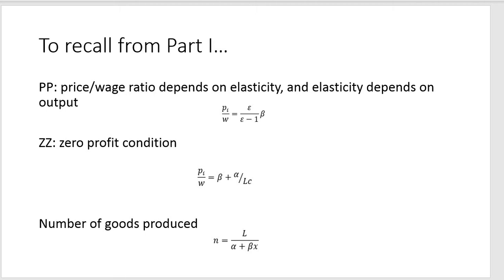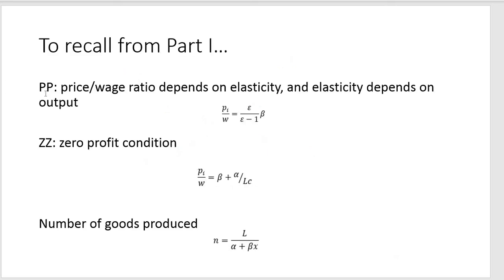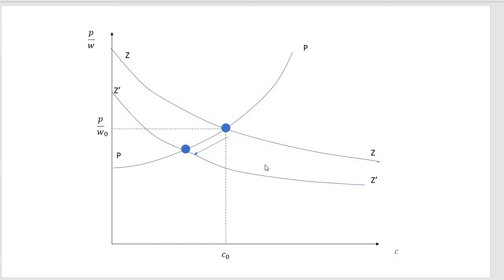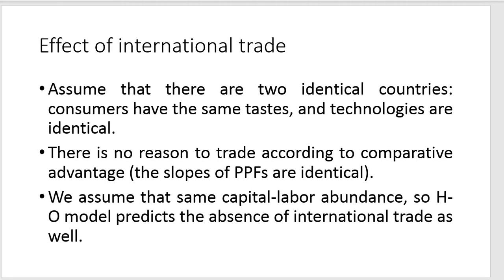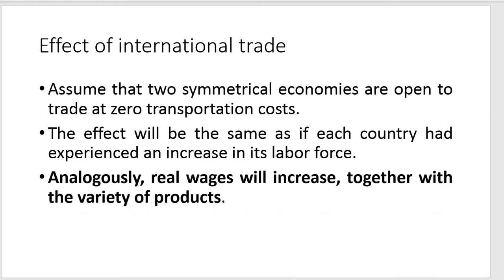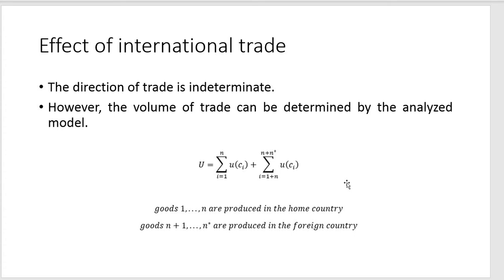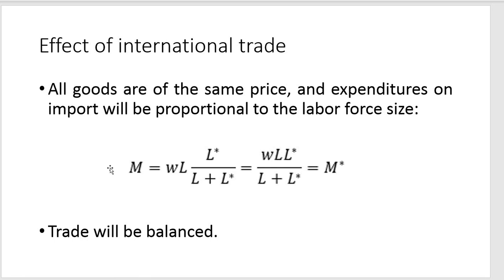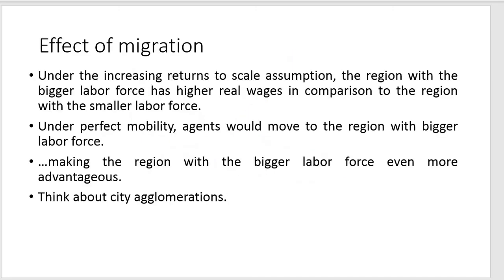Krugman's (1979) model of monopolistic competition: Part 2